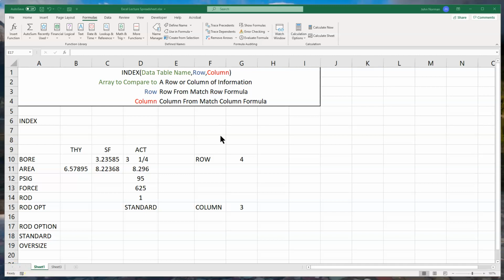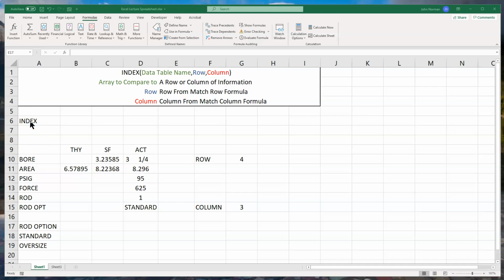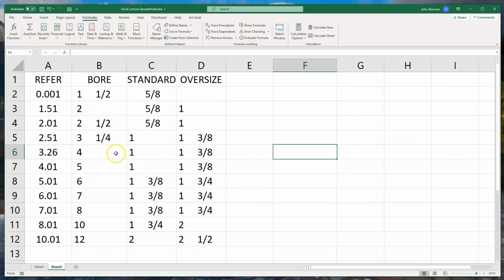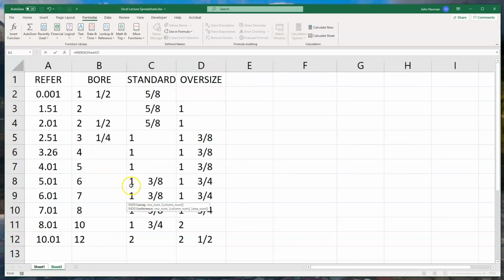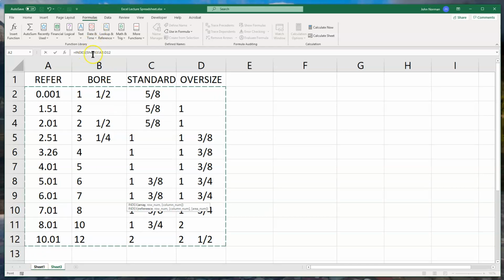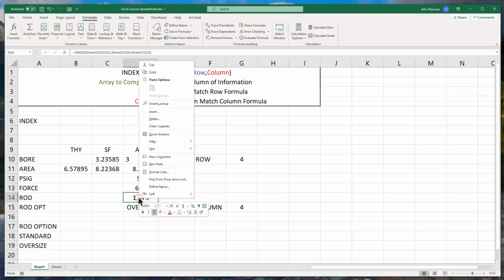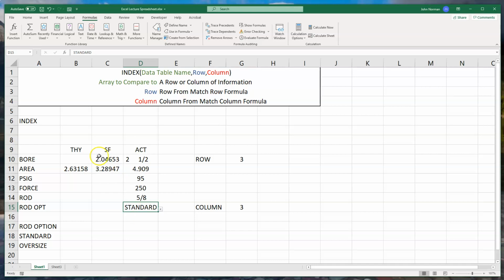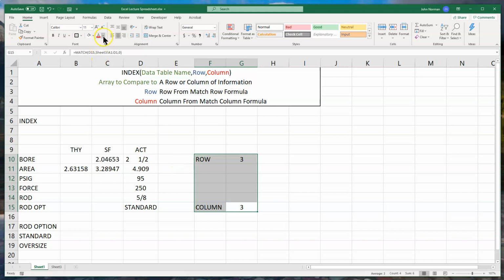60 Excel Index